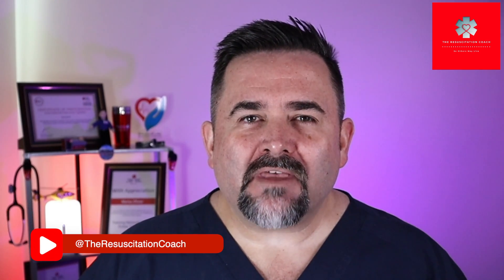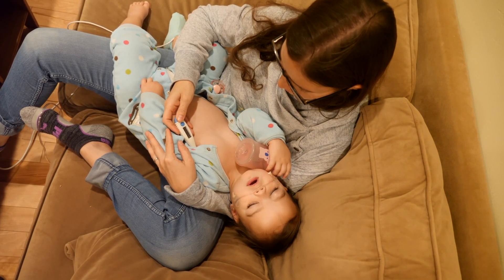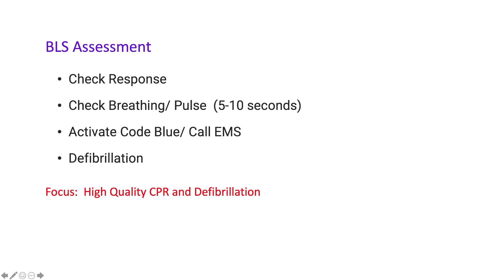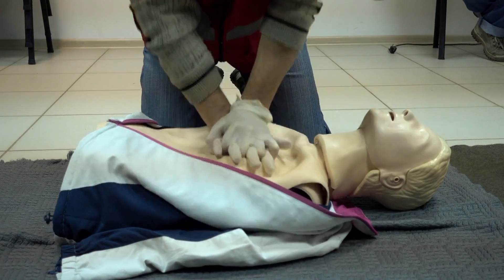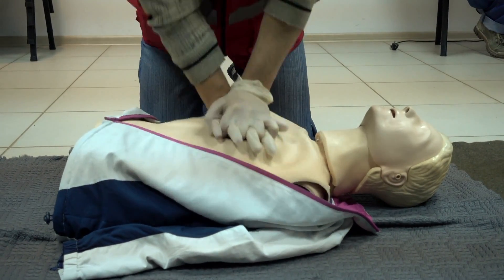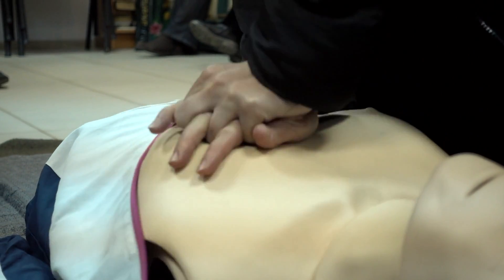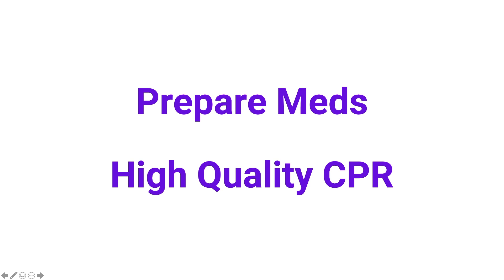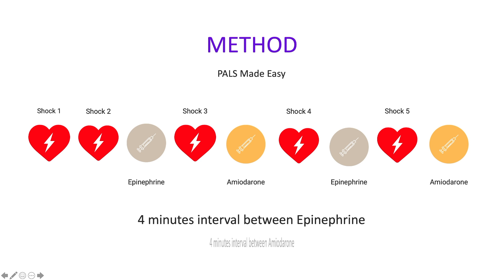PALS Cardiac Arrest Algorithm 2020 (VF & pVT)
The PALS Cardiac Arrest Algorithm 2020 focussing on shockable rhythms (VF & pVT) is one of the most important algorithms because we can make a difference in patient outcomes if we respond quickly and effectively.

0:00 Intro
3:10 BLS Assessment
5:46 Epinephrine- First Dose
7:05 Amiodarone/ Lidocaine- First Dose
7:16 Reversible Causes
8:09 Epinephrine- Second Dose
8:43 Amiodarone/ Lidocaine- Second Dose
8:52 PALS Method
9:45 Outro

Remember: BLS is the foundation of our PALS, if we don’t perform good BLS, the chances of us being successful in PALS diminishes significantly.